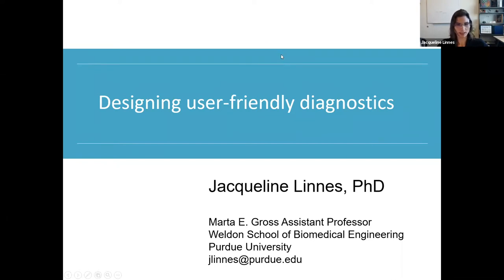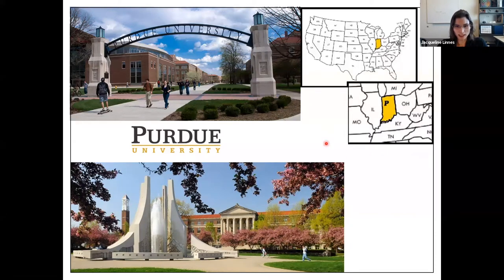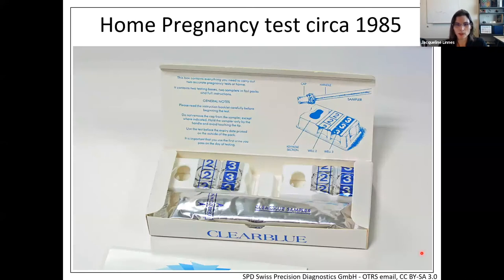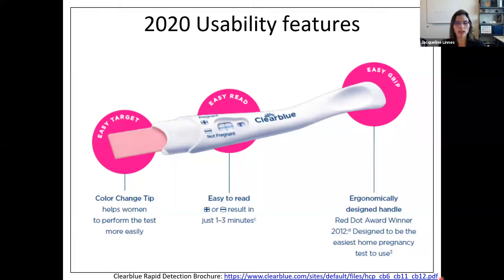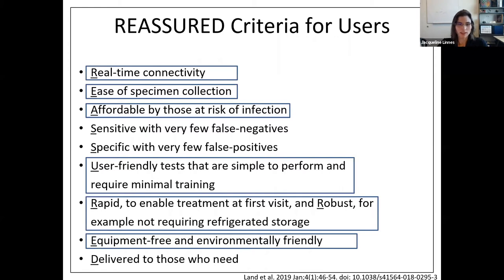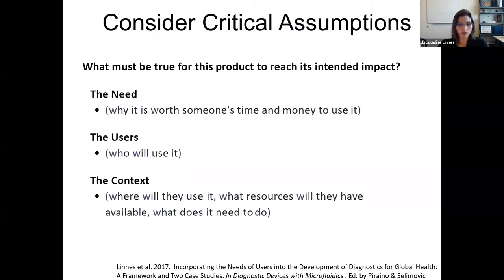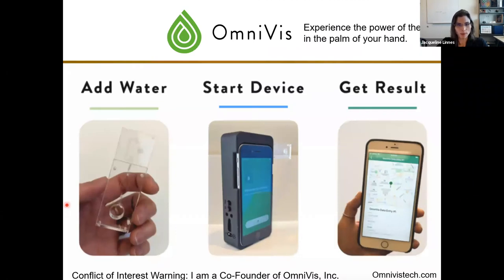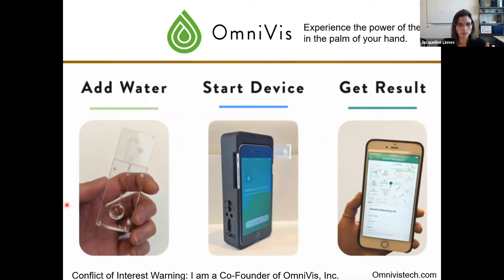Designing user-friendly diagnostics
Presentation from "Bench to Bedside: Developing Affordable Diagnostics" Reclone Network Symposium, 29th July 2020.
Speaker: Jacqueline Linnes, Purdue University,  USA